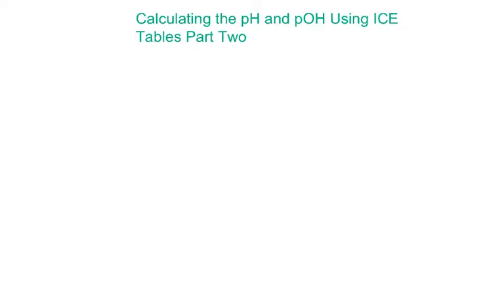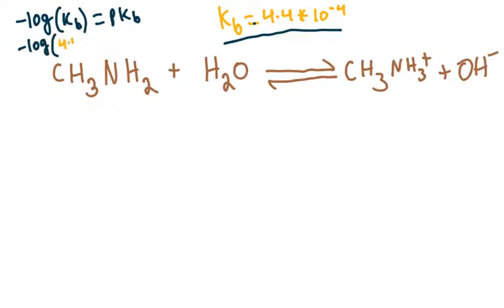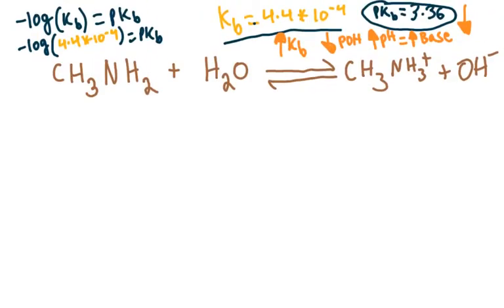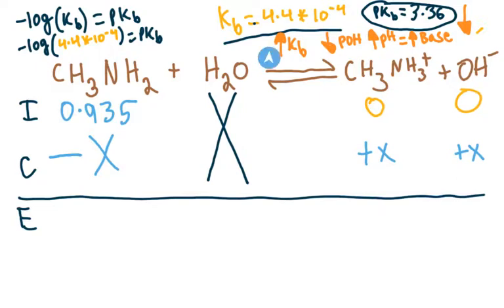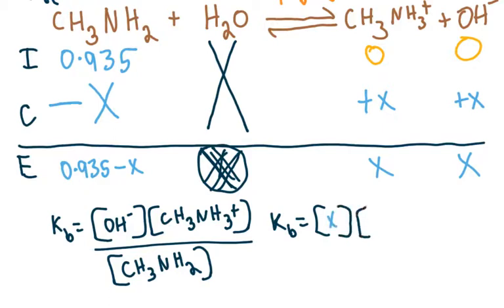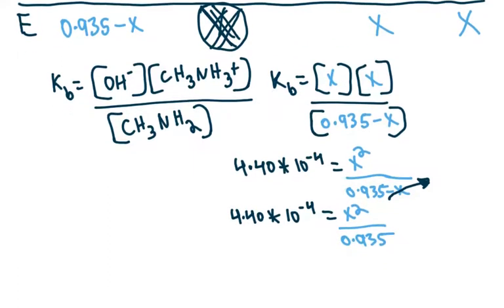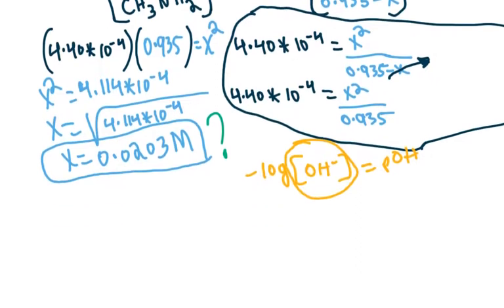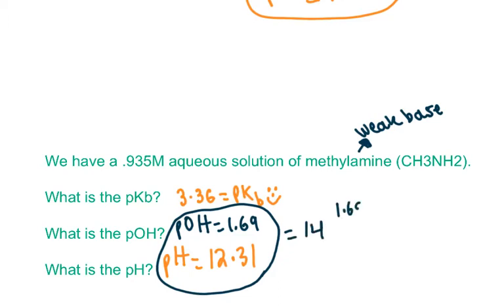Calculating pOH and pH Values Using ICE Tables Part TWO | General Chemistry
In this video, I talk about how to calculate pOH and pH values using ICE tables.